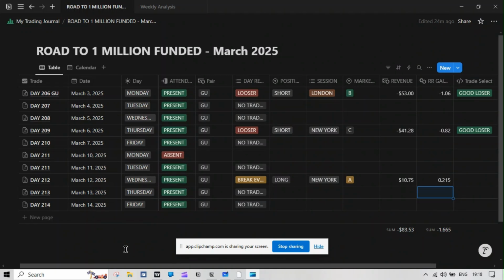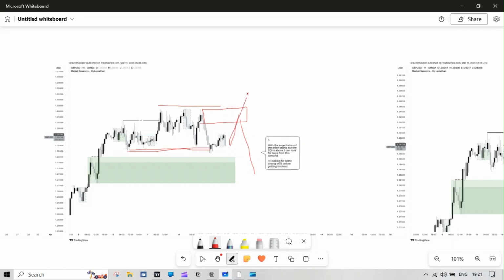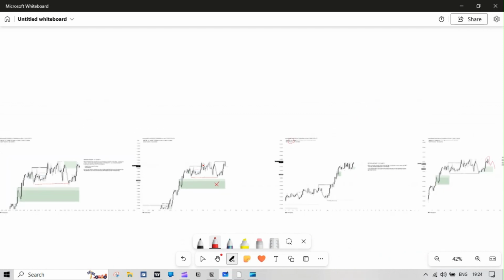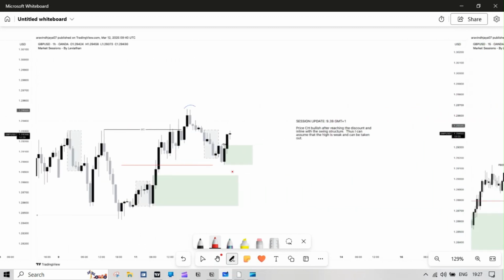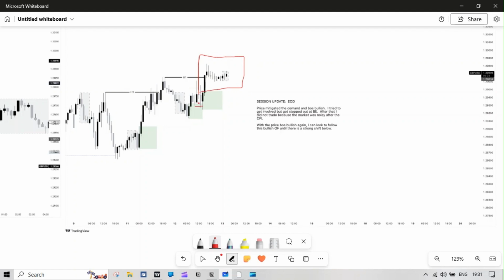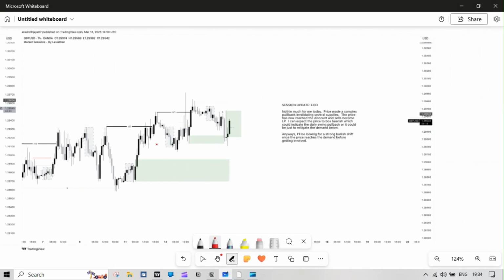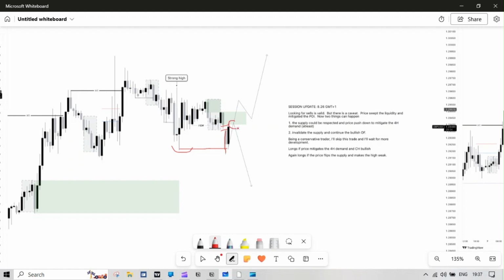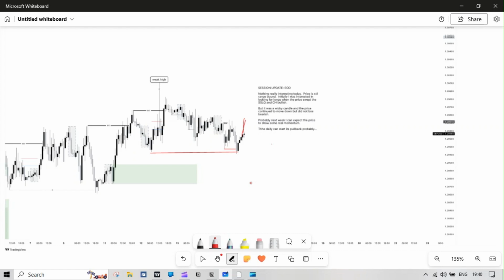March 2025 | Week 2